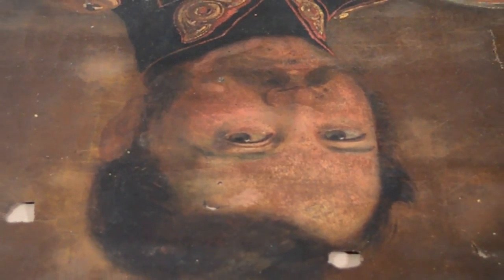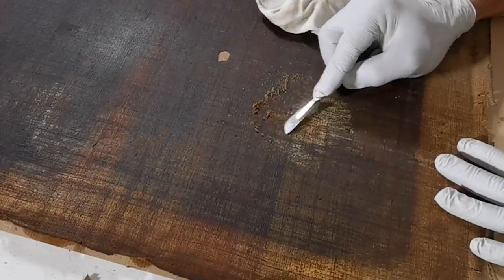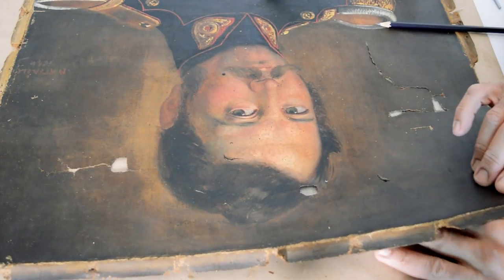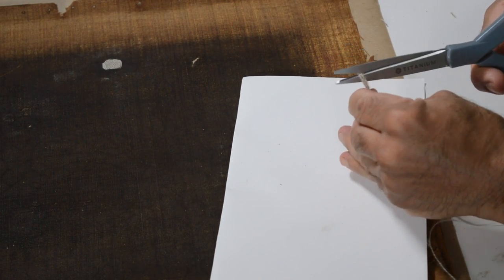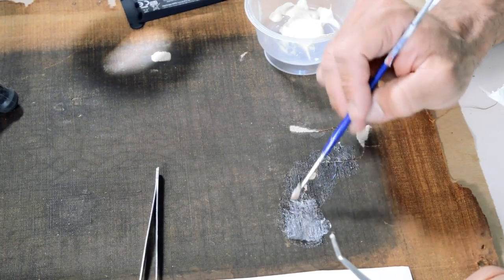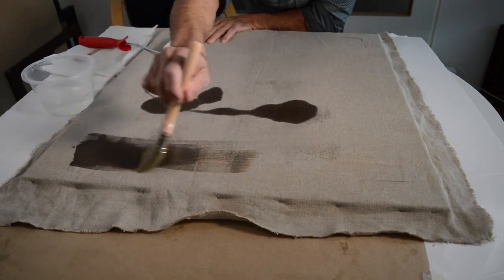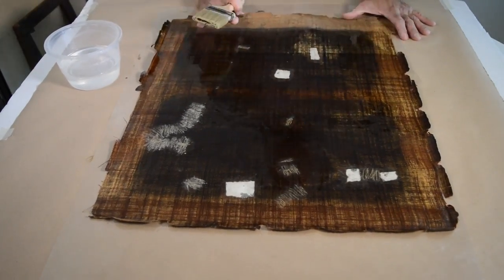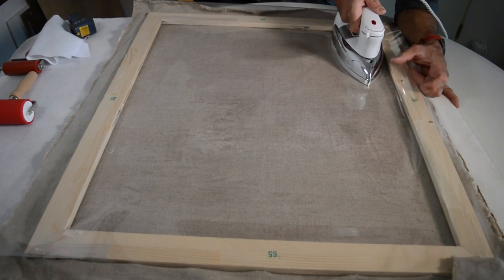Restoring and conserving this portrait. Restoration of tears and holes-PART II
The restoration of the canvas using the inlay technique is a crucial step in painting restoration
The other Episodes

If it is helping me, for sure can help you too...
It is good to have a look.